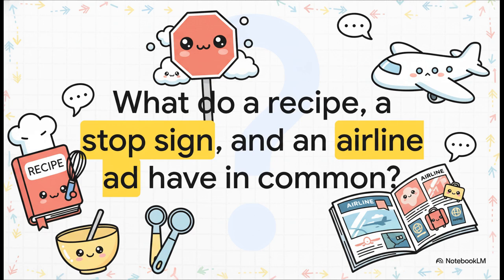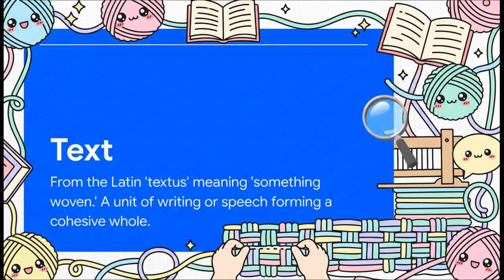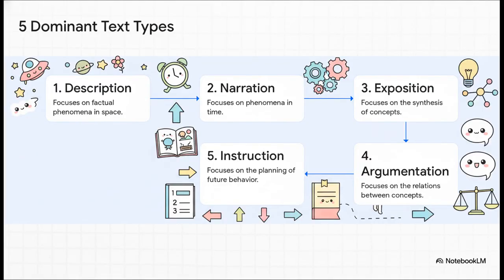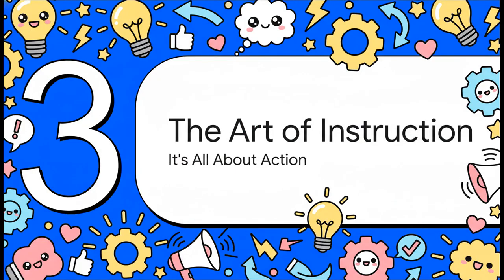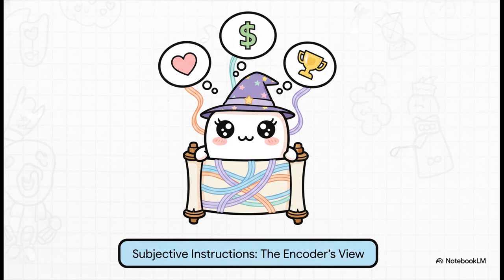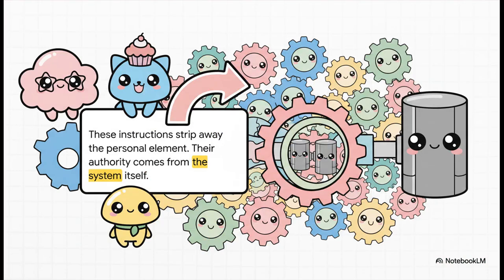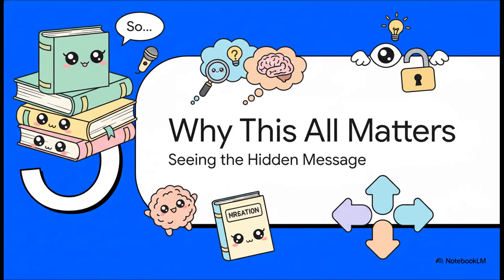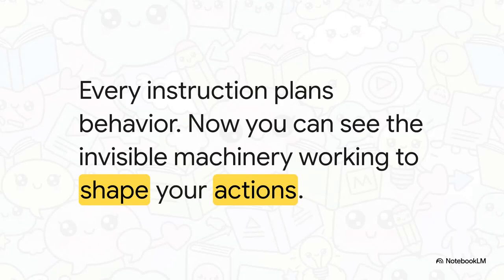14. The Instructive Text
Structure and Characteristics of the Instructive Text